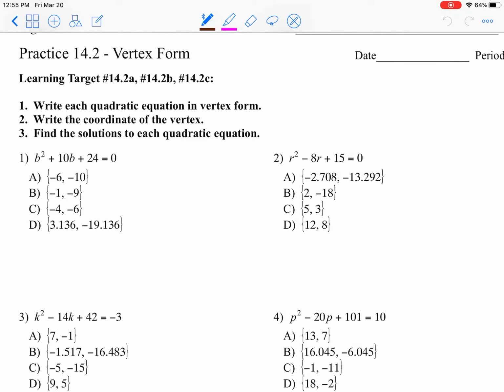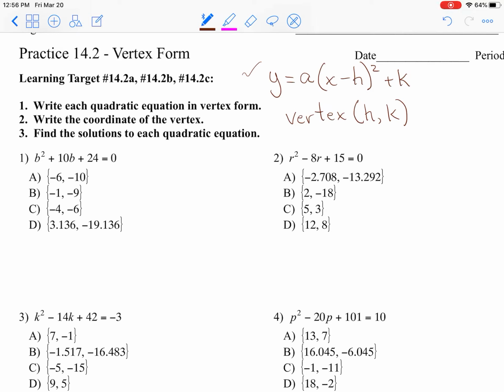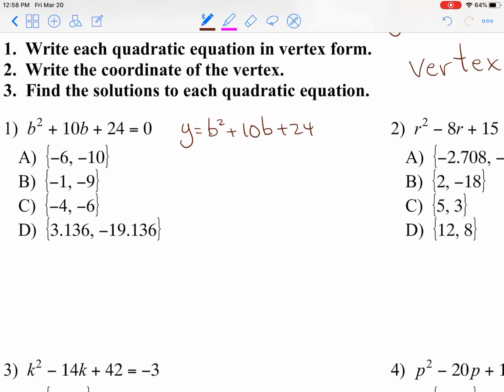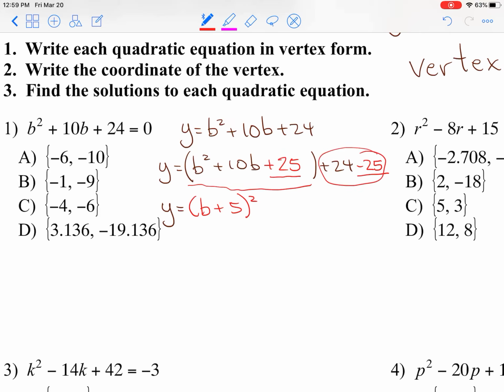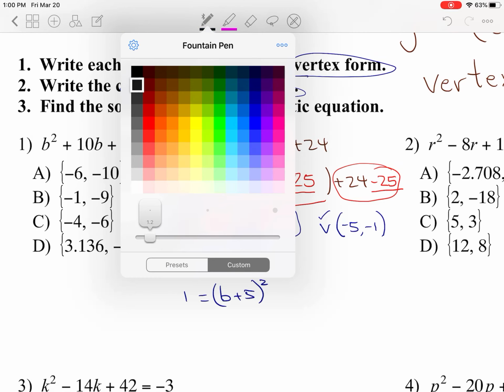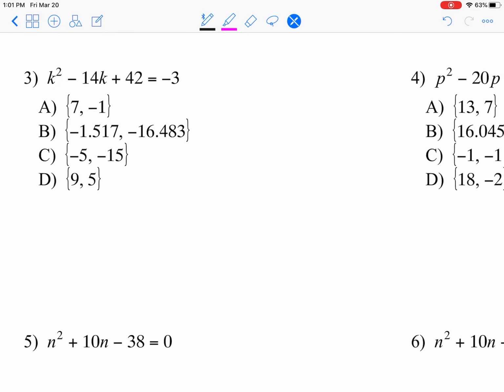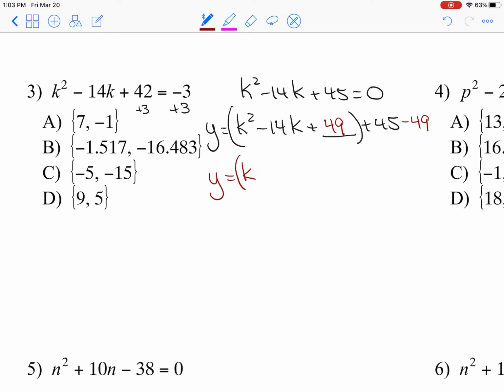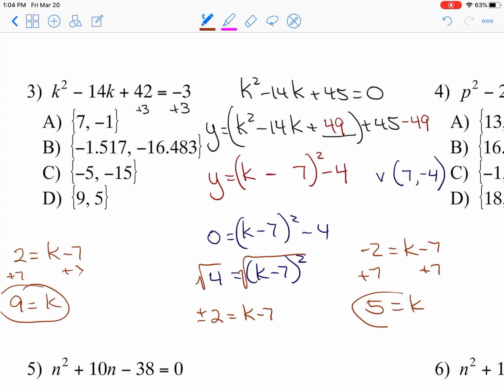Practice 14.2 Vertex Form